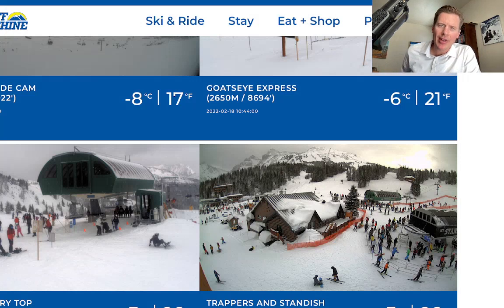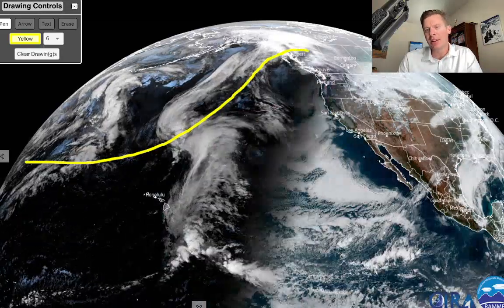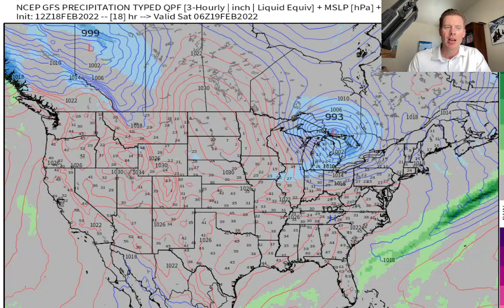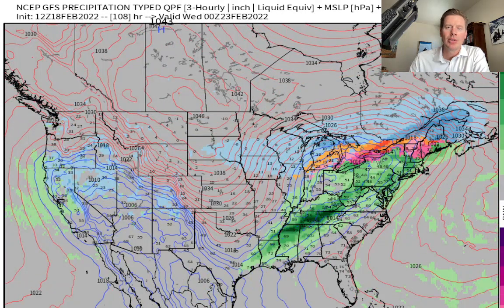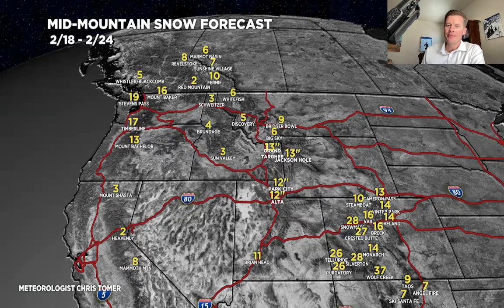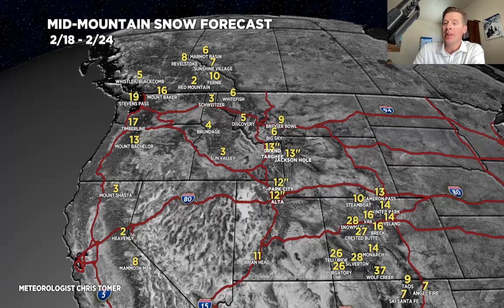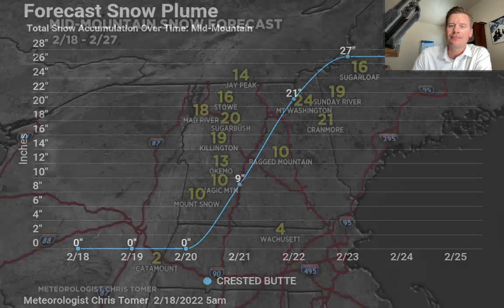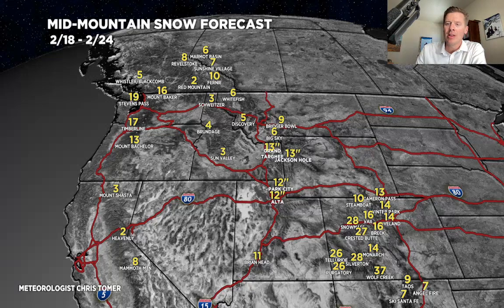Mountain Weather update 2/18, Meteorologist Chris Tomer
Two storm combo and Arctic front next week for the Intermountain West.